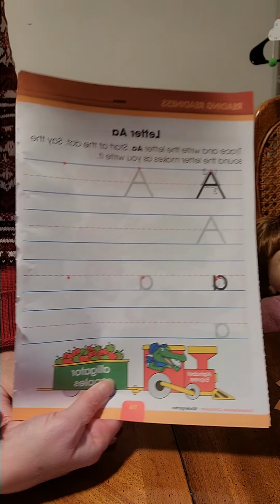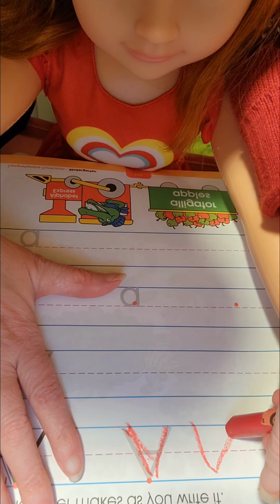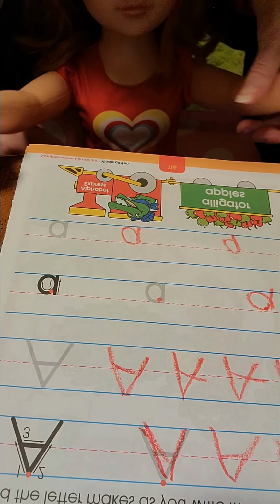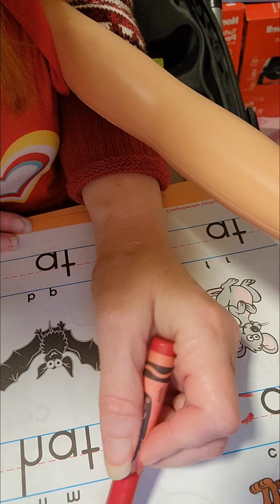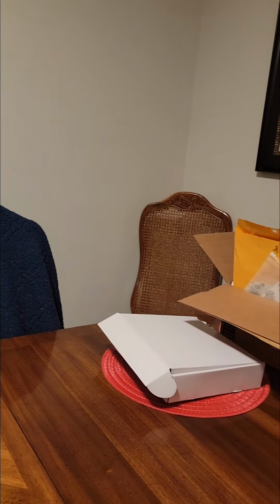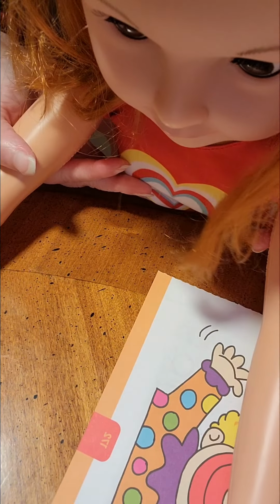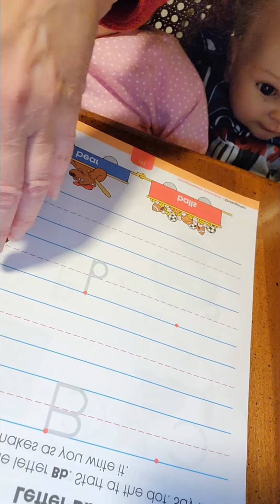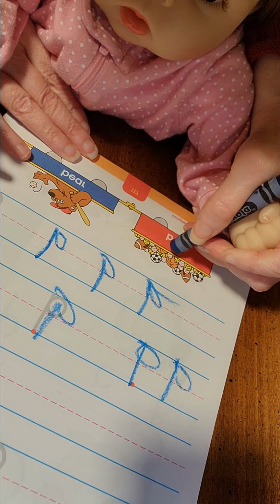back to preschool shout out for (Liezi Delegero)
back to preschool..stay cool 😎. stay in school